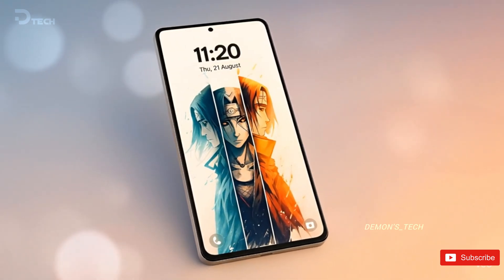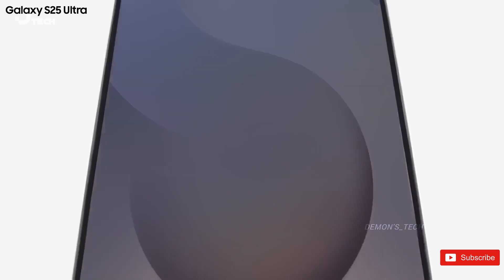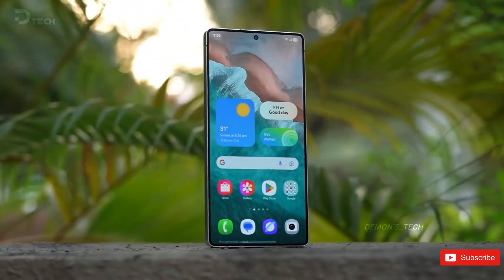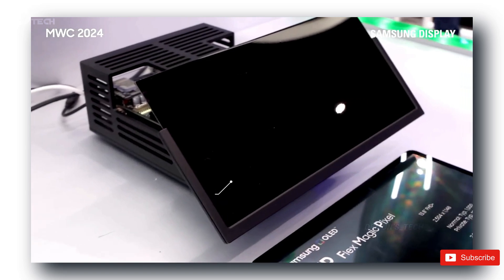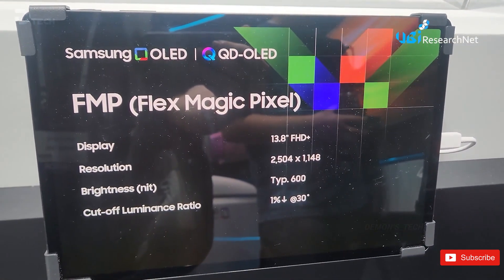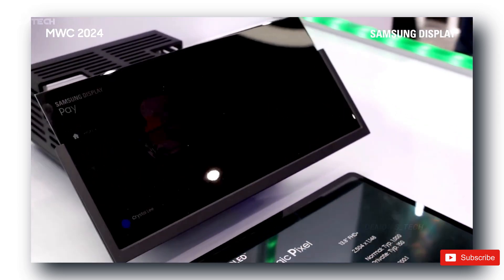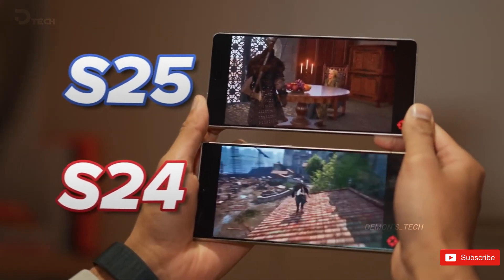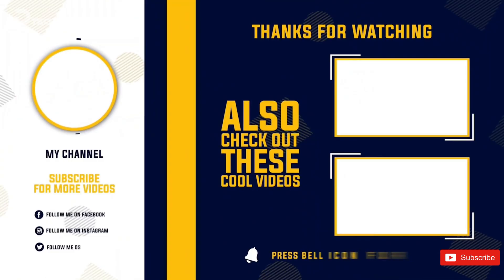Samsung Galaxy S26 Ultra – Secret Display Tech Revealed!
The Samsung Galaxy S26 Ultra display size may have leaked – and there could be 'surprises' in store. A screen size of 6.89 inches is predicted for the Galaxy S26 Ultra